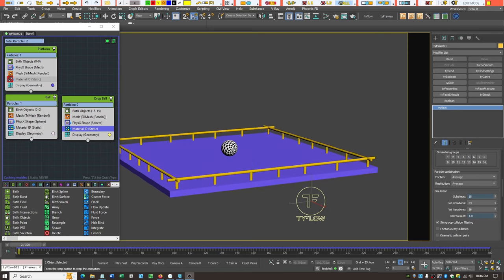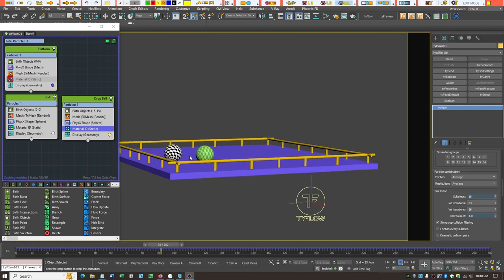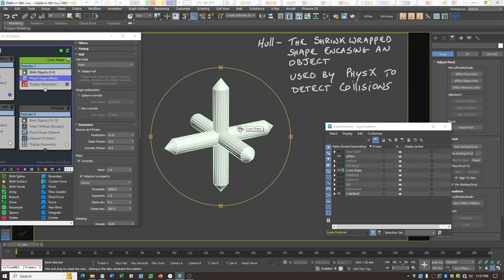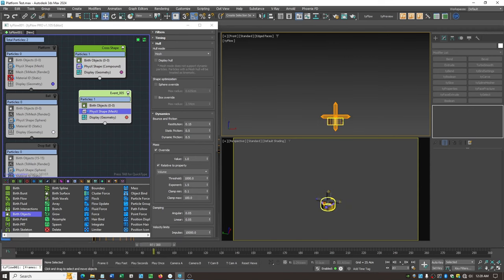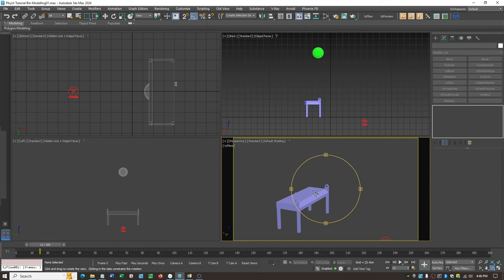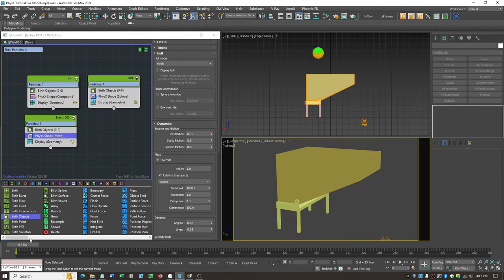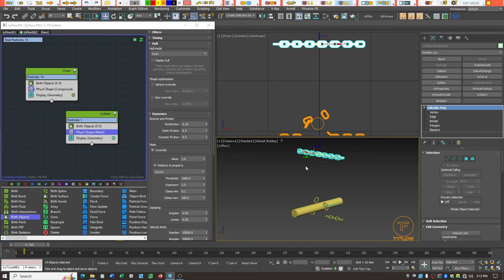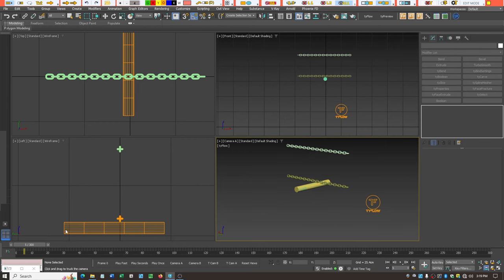08 - tyFlow PhysX - Complex Hulls and Dynamics Tutorial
This tutorial tries to present a concept for PhysX shape design to maximize work-ability and flexibility in 3dsMax using tyFlow. We go over a couple of sample designs, including a tipping bin, a simple chain and a more complex multi part bicycle chain. The goal of this tutorial is to discover what modelling methods helps create more stable tyFlow PhysX animations.  This is part one of a two part tutorial.